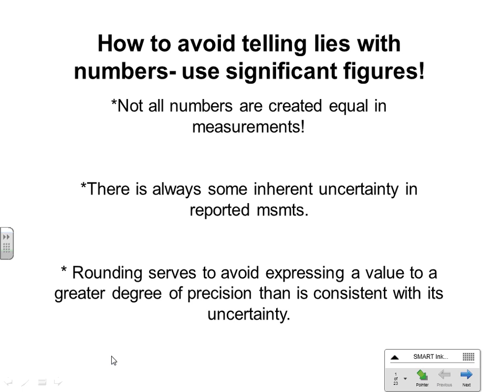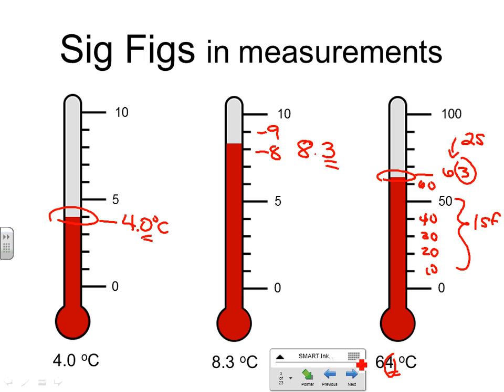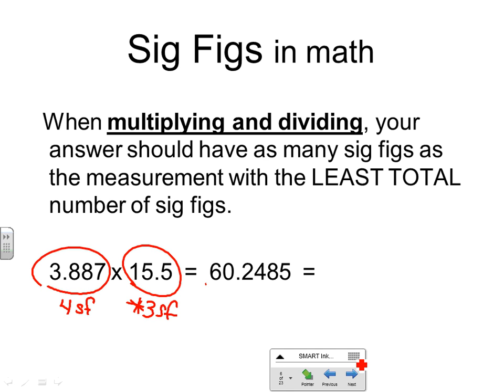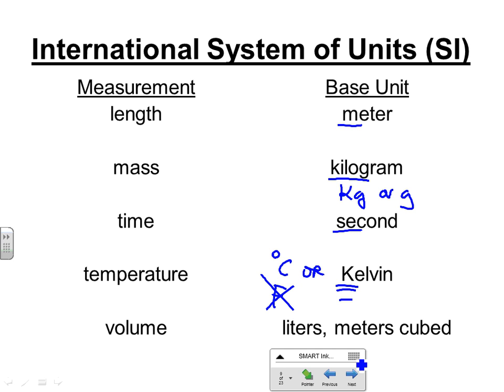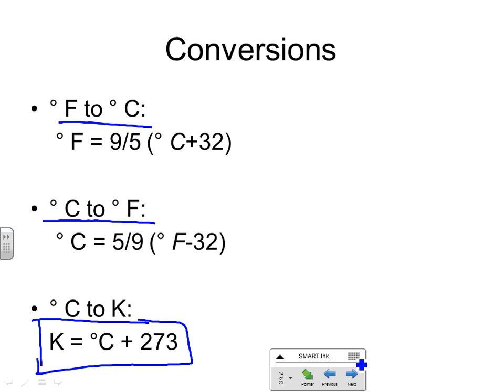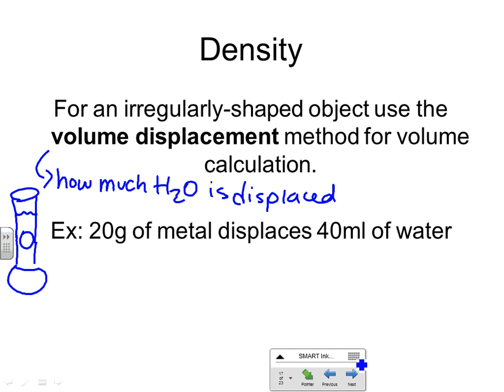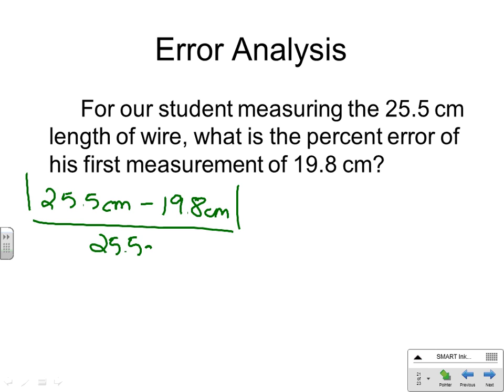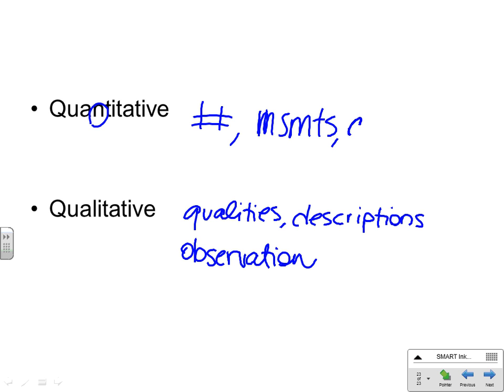Math of Chemistry Video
Watch before our first lab to remind yourself about sig figs, error analysis, metric system, etc